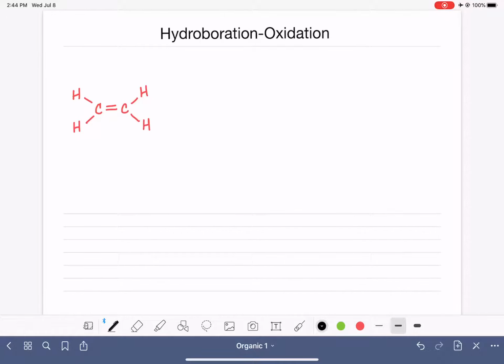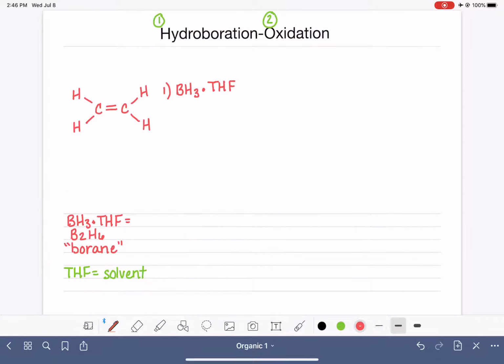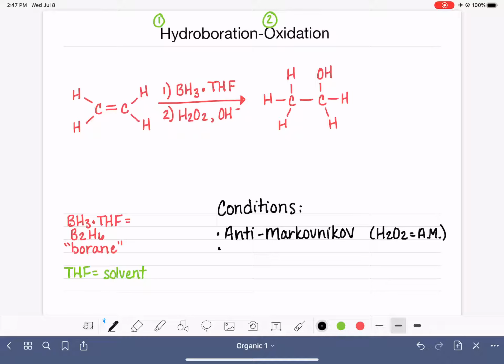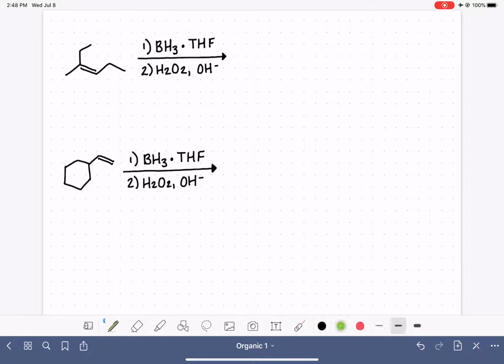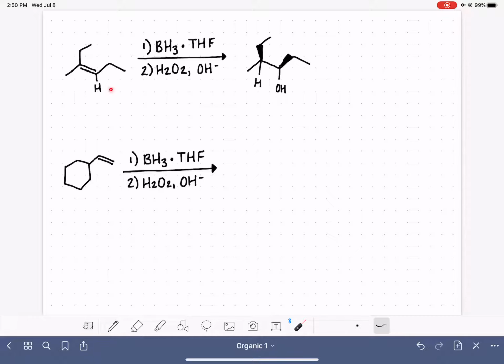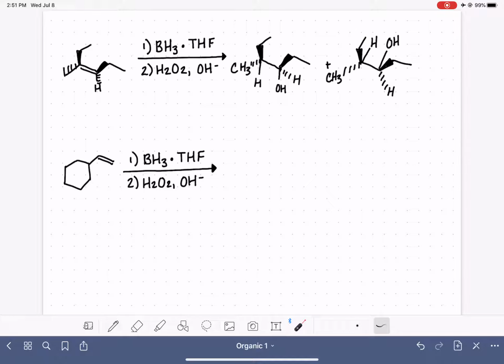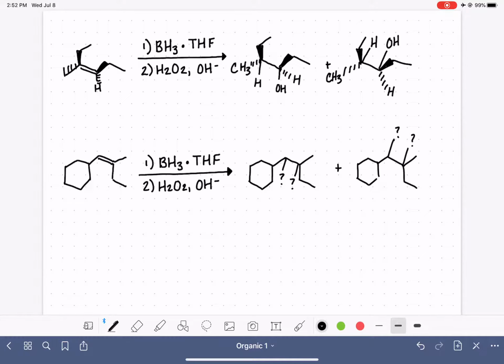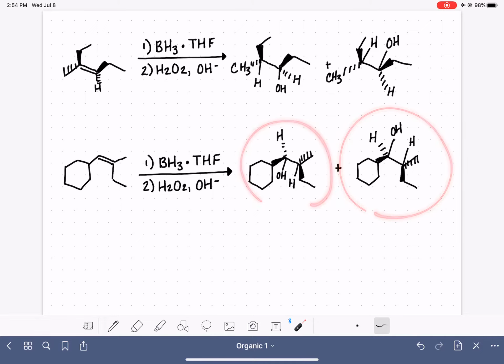111: Hydroboration-oxidation of alkenes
Description of the conditions of hydroboration-oxidation.  Includes explanation of how to correctly draw the syn stereochemistry of products of the reaction.